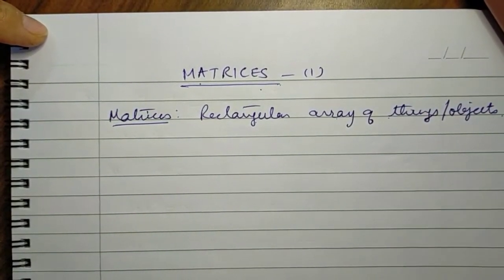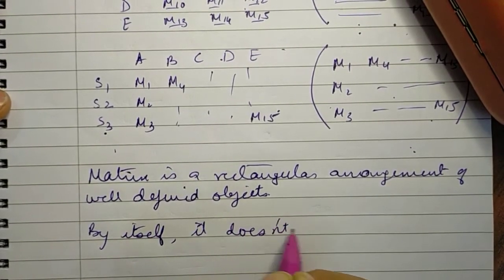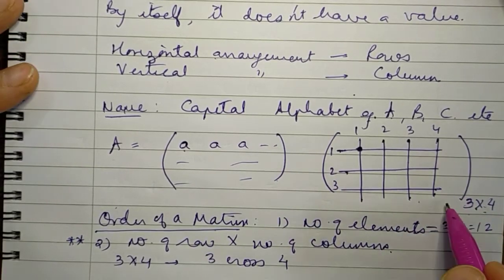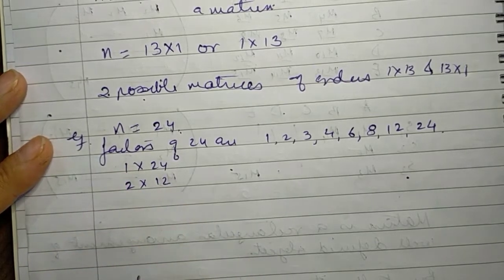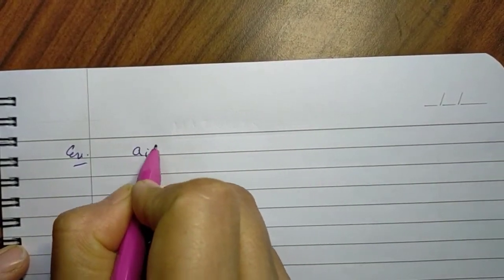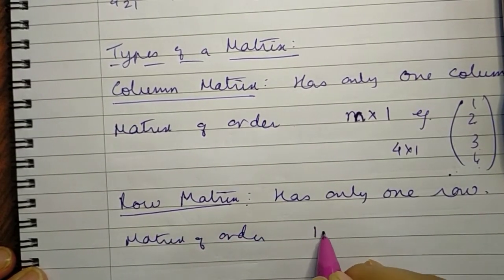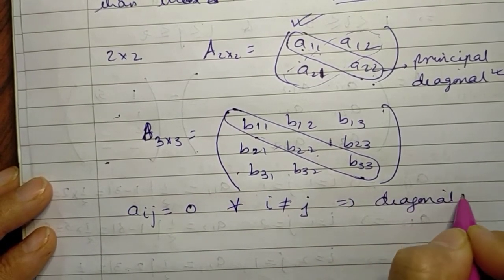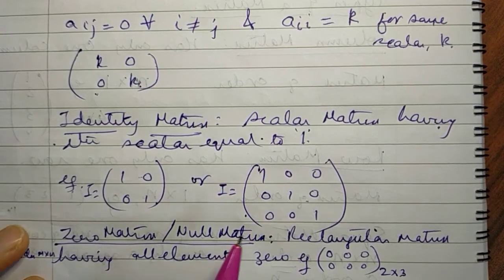XII-MATRICES : (VIDEO-1)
INTRODUCTION & TYPES OF MATRICES